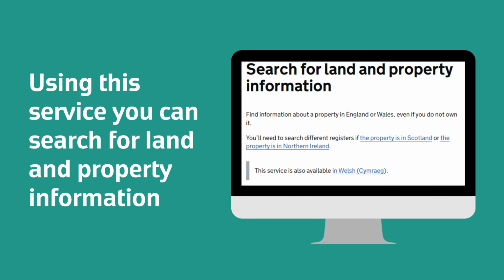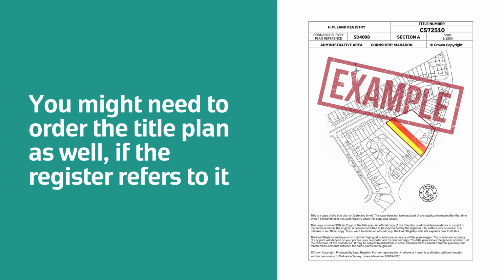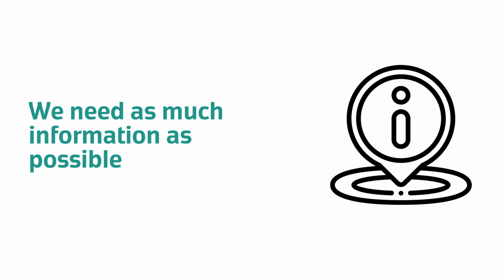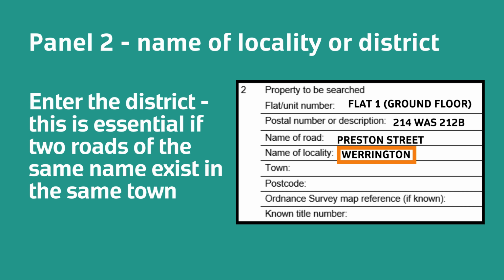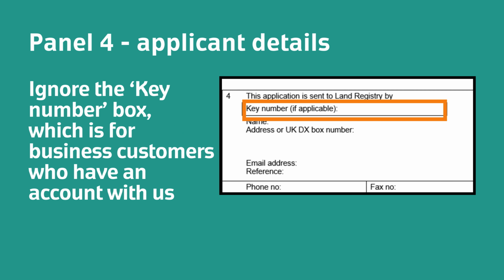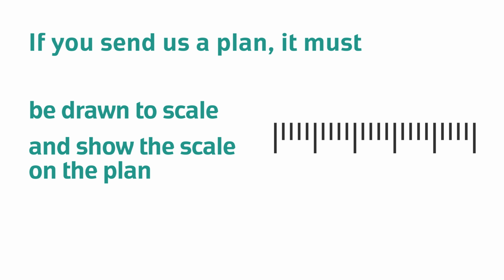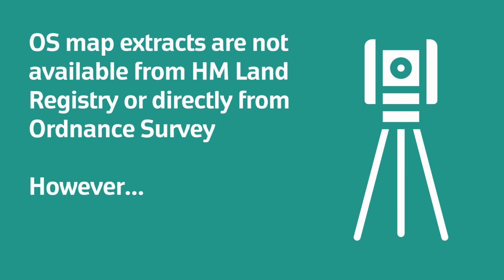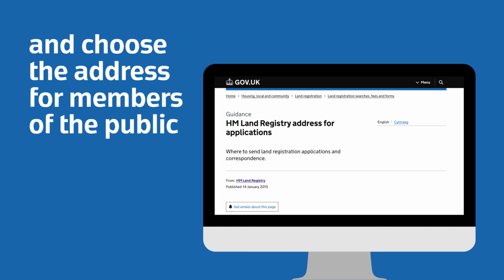How to find information about land and property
Use our Search for land and property information service to find information about a property in England or Wales, even if you do not own it.

You’ll need to search different registers if the property is in Scotland or the property is in Northern Ireland

To find out if a specific property or area of land is registered and, if so, the title numbers of that land, use Form SIM to apply to search the index map

*Useful links*

Useful videos

Restrictive covenants – what are they and more?

Get legal advice

Chapters

0:10 *Use our Search for land and property information service*

0:33 View, download and save a property summary, title register or title plan

0:52 How to search

1:10 The property summary

1:36  Restrictive covenants

1:59 Easements

2:19 Buying copies of the title register and plan

3:03 If the search returns no results

3:31 *Apply for a Search of the Index Map (SIM)*

3:53 What a search of the index map gives you

4:20 How to complete form SIM

4:35 Top tips

5:07 Panels 1-3 – local authority, property to be searched, application and fee

8:34 Panels 4-7 – applicant details, plan, signature and date

9:57 When to send a plan

10:31 Requirements for plans – acceptable and unacceptable plans

12:22 How to obtain an Ordnance Survey (OS) map

12:56 Your certificate of result (SIMR)

13:36 If the property is registered

13:45 Get official copies of the register and title plan

13:53 Before you send us the form

14:19 Send your form, fee and plan